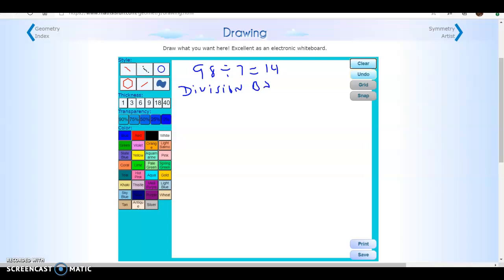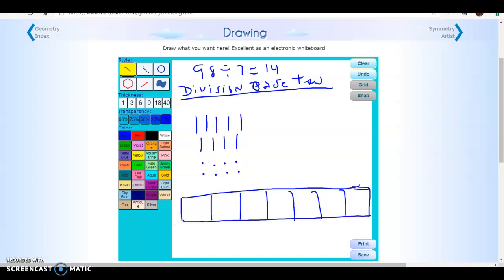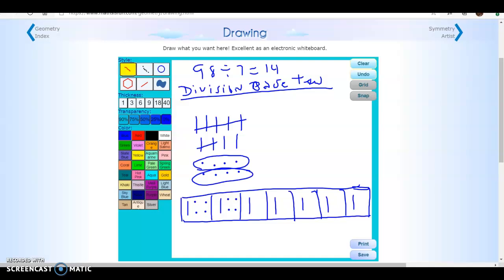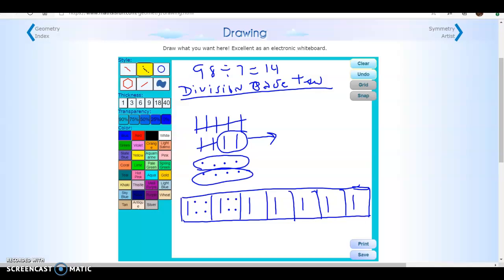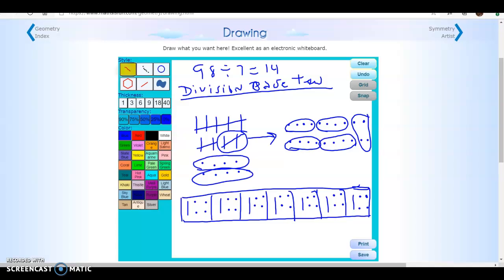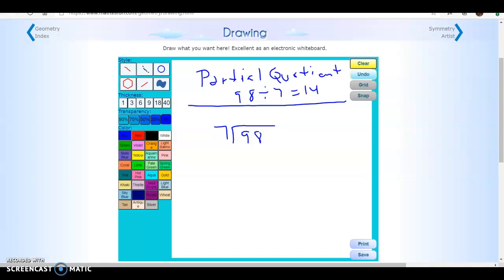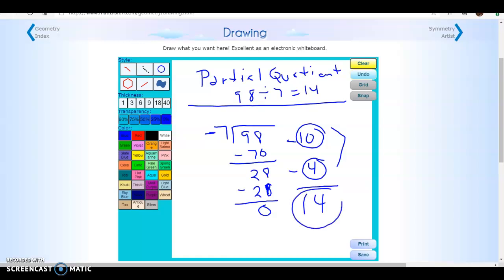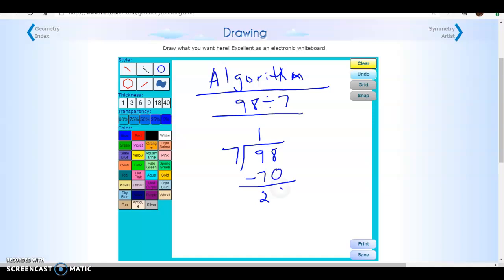Division4Ways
Math Assignment 2